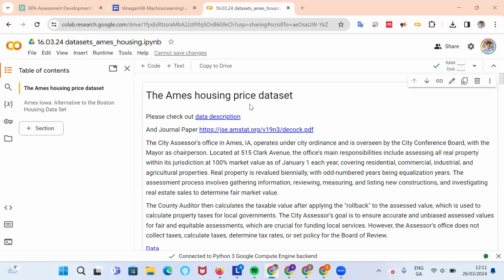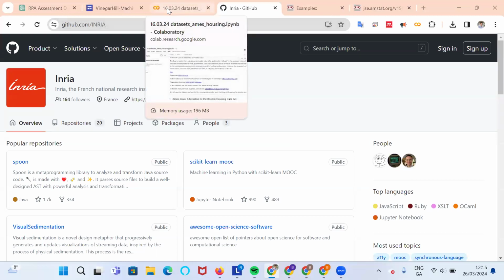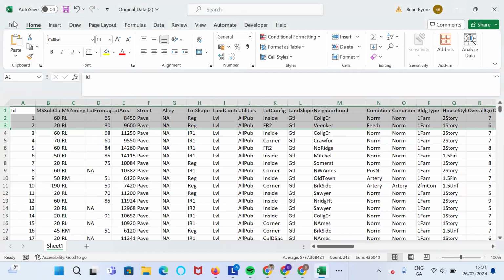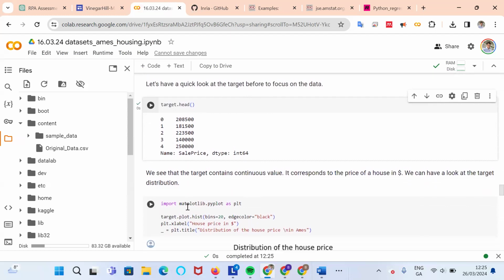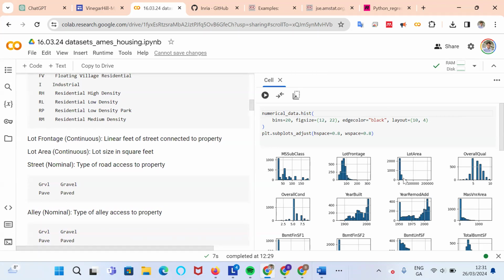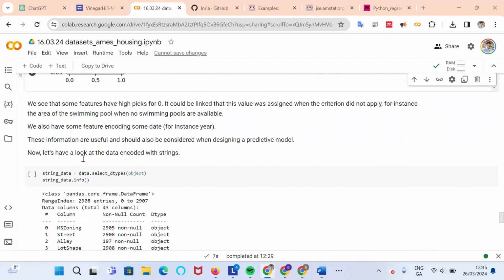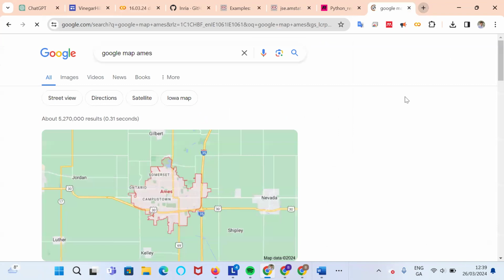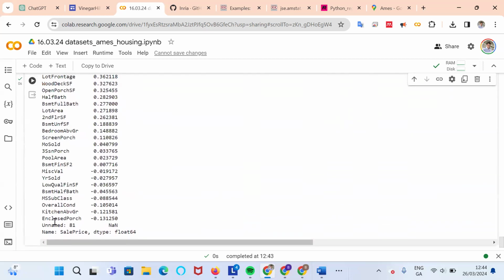Ames House Price Dataset (INRIA Github deployed using Google Colab)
Institut national de recherche en sciences et technologies du numérique (INRIA)

The Ames Housing Dataset is a popular dataset used in data science and machine learning communities for practicing regression and predictive modeling techniques. It contains information about various features of residential properties in Ames, Iowa, USA, and is often used to predict house prices. While it's a valuable resource for learning and research, there are several challenges associated with dealing with this dataset during visualization and data analysis:

High Dimensionality: The dataset contains a large number of features, some of which may not be relevant for analysis or prediction. Dealing with high dimensionality can make visualization and analysis more complex, requiring techniques like feature selection or dimensionality reduction.

Missing Values: Like many real-world datasets, the Ames Housing Dataset often contains missing values. Handling missing data appropriately is crucial for accurate analysis and visualization. Techniques such as imputation or dropping missing values may be necessary, depending on the context.

Categorical Variables: The dataset includes both numerical and categorical variables. Visualizing categorical variables can be challenging, as they require appropriate encoding or transformation for analysis. Techniques such as one-hot encoding or ordinal encoding may be necessary to handle categorical data effectively.

Outliers: Outliers in the data can significantly impact visualization and analysis. Identifying and handling outliers appropriately is important to ensure that they don't skew the results or conclusions drawn from the data.

Data Distribution: Understanding the distribution of variables within the dataset is crucial for effective visualization and analysis. Skewed or non-normal distributions may require transformations to better understand the relationships between variables.

Interactions between Variables: Exploring interactions between different variables in the dataset is essential for understanding patterns and relationships. Visualizing interactions between multiple variables can be challenging and may require advanced techniques such as scatterplot matrices or dimensionality reduction.

Overfitting: When building predictive models using the dataset, overfitting can be a significant challenge. Visualizing model performance and understanding the trade-off between bias and variance is essential for building robust models.

Regarding the history of the Ames House Price Dataset, it was compiled by Dean De Cock at Iowa State University in 2011. The dataset was intended to serve as an alternative to the Boston Housing Dataset, providing more recent and comprehensive data for analyzing and predicting house prices. Since its release, it has become widely used in the data science community for educational and research purposes, as well as for competitions on platforms like Kaggle. The dataset is continuously updated and maintained, with new versions occasionally released to incorporate additional data or address any issues identified by users. It also might been viewed as significant in terms of end use and assessment of property values for Local Tax by City Hall.